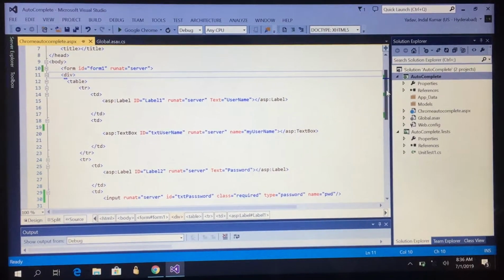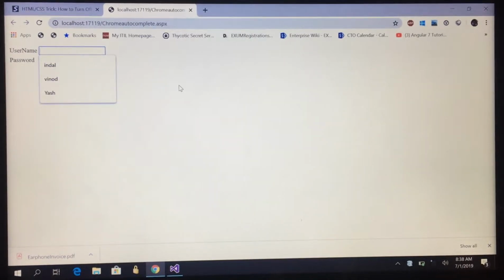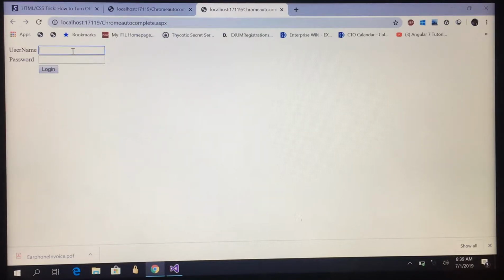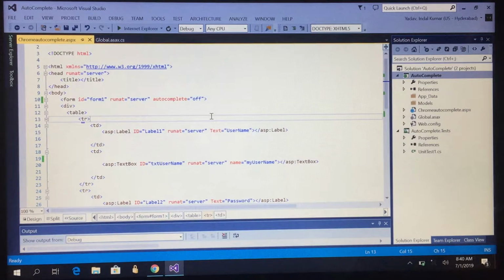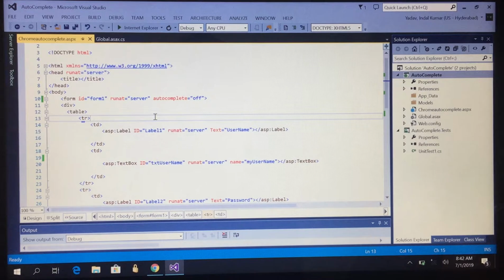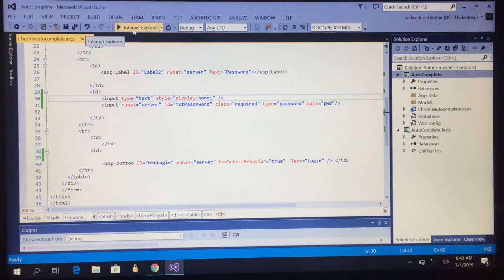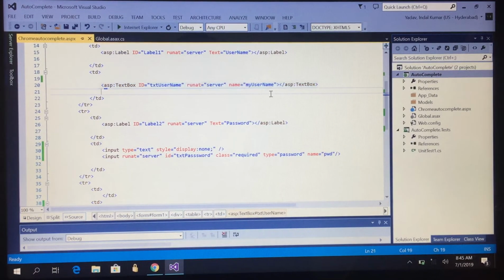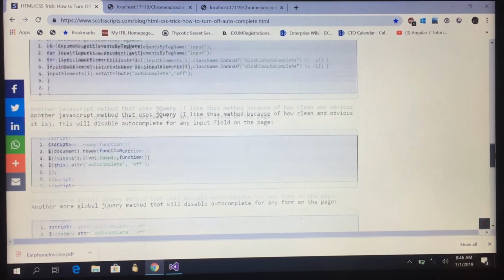Autocomplete Attribute In Html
This video is about autocomplete attribute in html. In this video i have tried to figure out few scenarios where autocomplete doesn't adhere by the browser and what might be the tricks to achieve the same target. What are all the places we can apply the autocomplete attribute. Please refer the below link to view in details about the autocomplete attribute as discussed in video:-